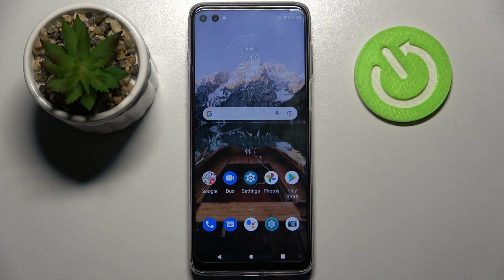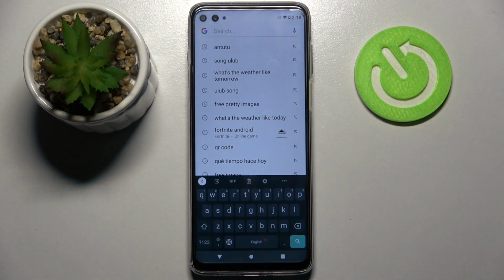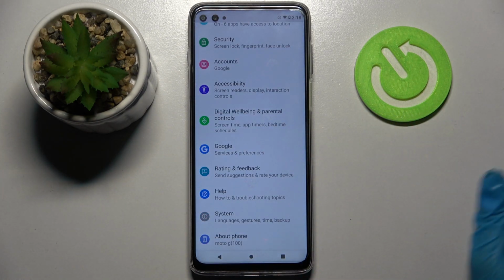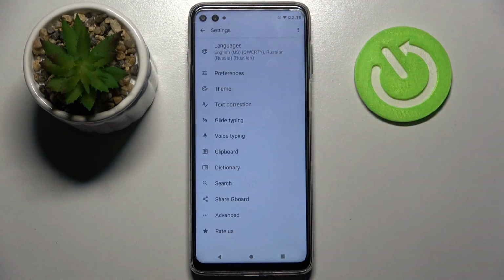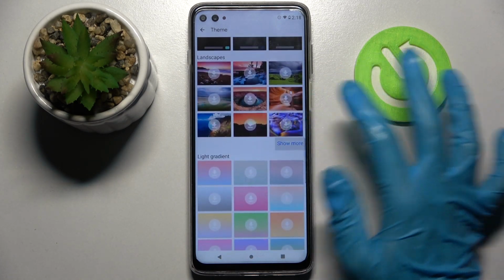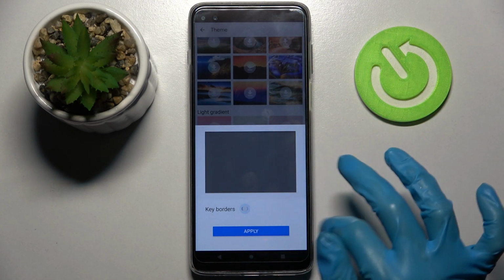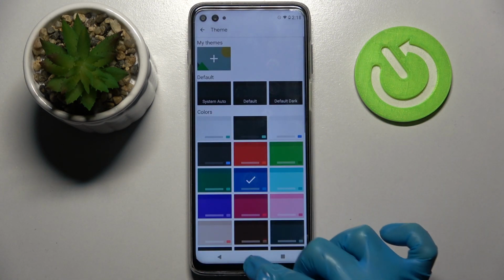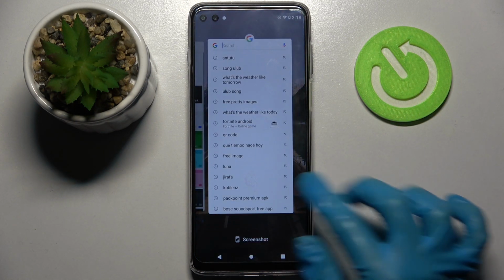How to Change Keyboard Theme in MOTOROLA Moto G100 – Refresh Keyboard Background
Would you like to refresh the look of keyboard in your MOTOROLA Moto G100? In this video we would like to show you how easily you can find proper keyboard settings which will lead you to the theme options. There you’ll be able to easily change keyboard theme by picking something from available options. So let’s follow all shown steps and successfully change keyboard theme.

How to change keyboard theme in MOTOROLA Moto G100? How to refresh keyboard theme in MOTOROLA Moto G100? How to personalize keyboard theme in MOTOROLA Moto G100? How to change theme in MOTOROLA Moto G100? How to customize keyboard in MOTOROLA Moto G100?